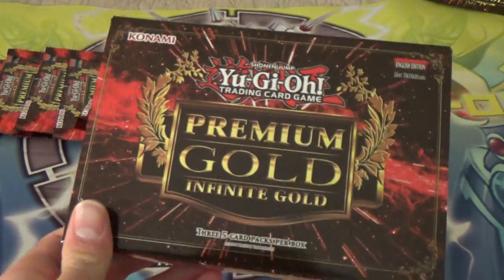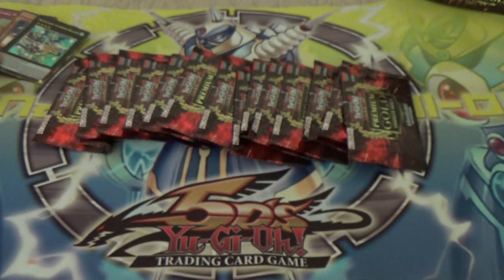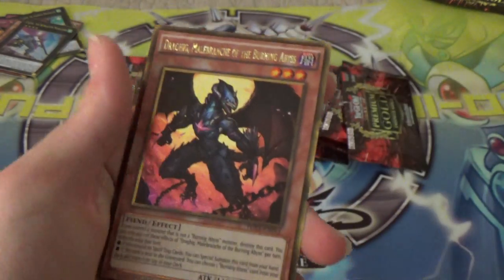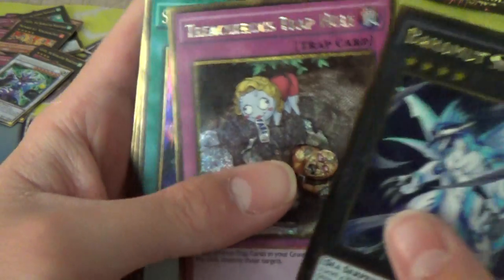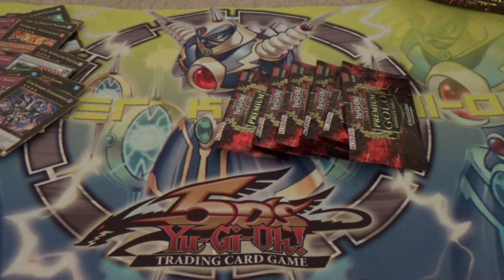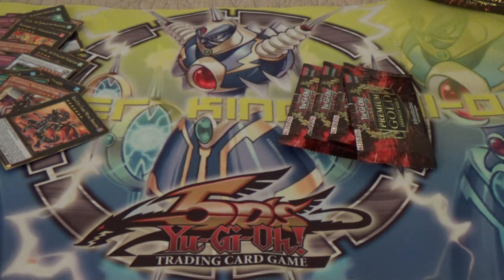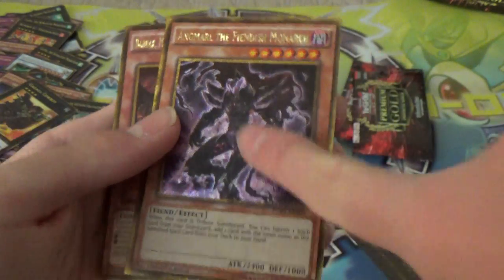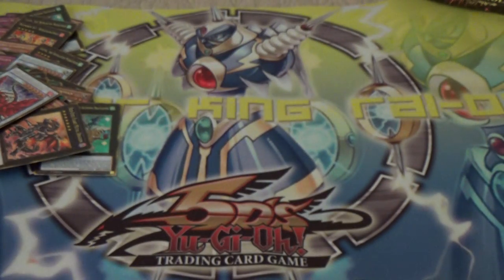Yugioh Premium Gold: Infinite Gold Opening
Decided to get a case of Premium Gold: Infinite Gold. I went in not really having any cards I wanted, but was very happy with what I pulled.